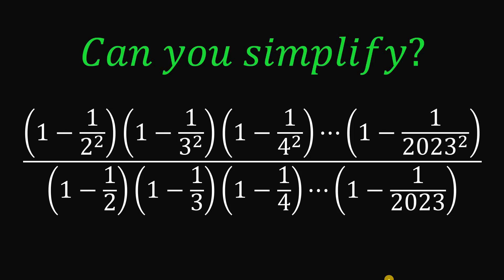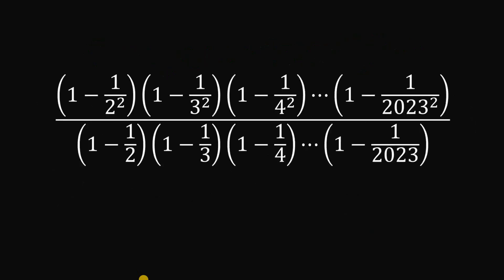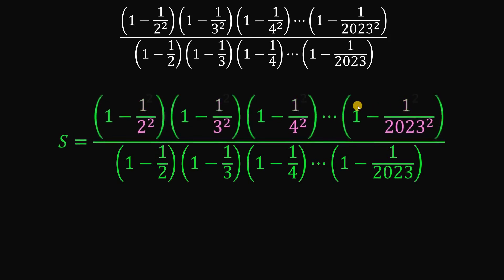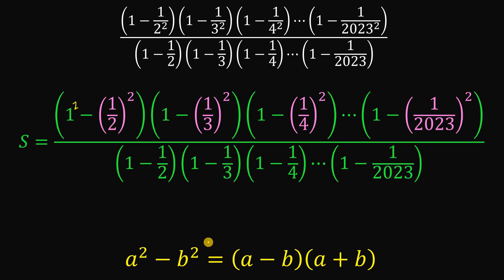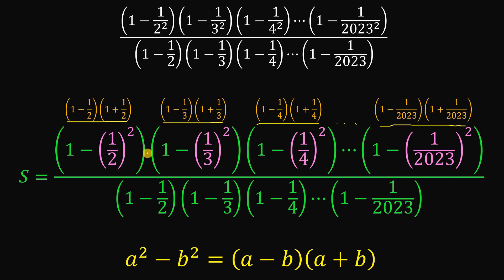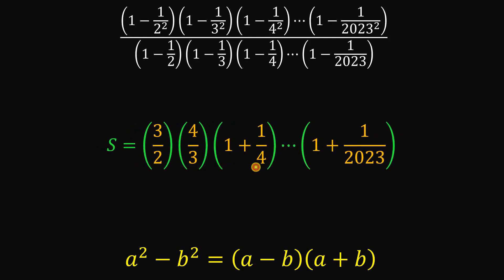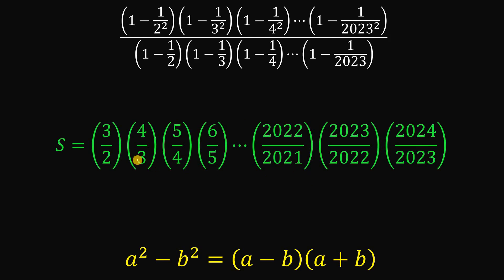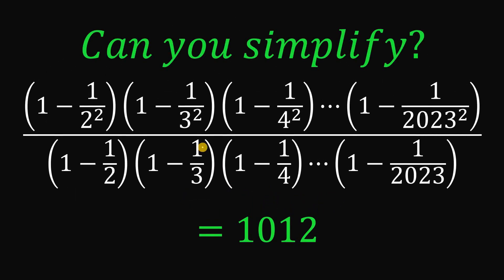Olympiad Mathematics: Simplify